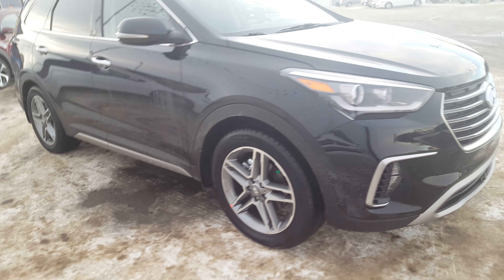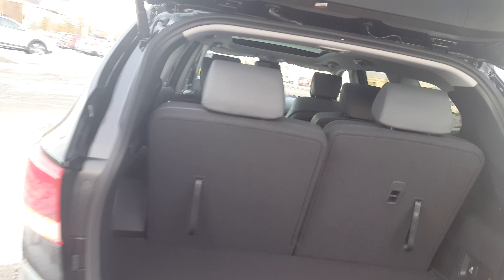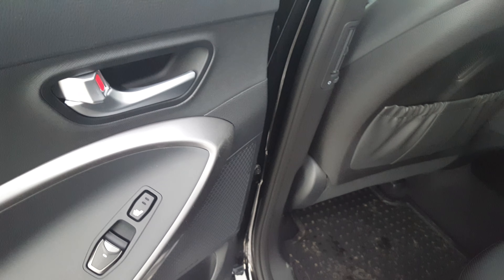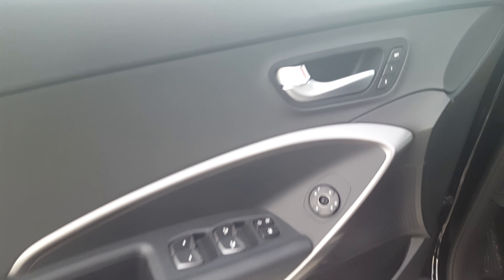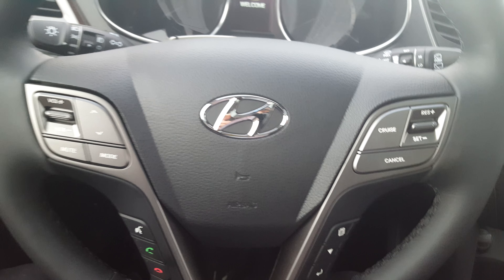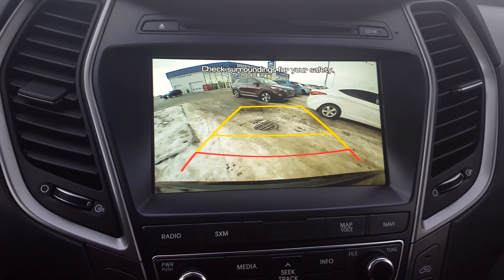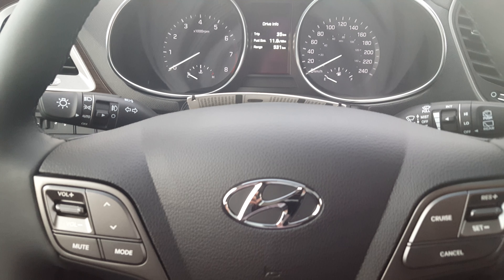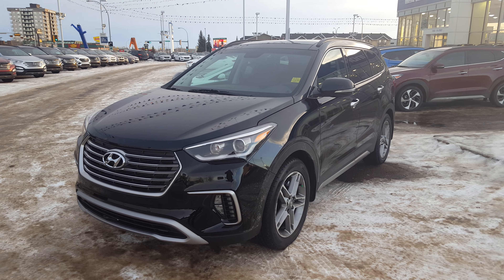2017 Hyundai Santa Fe XL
The New Re Designed 2017 Hyundai Santa Fe XL has great standard features at great value compared to others, come and visit here at West Edmonton Hyundai for a great experience!